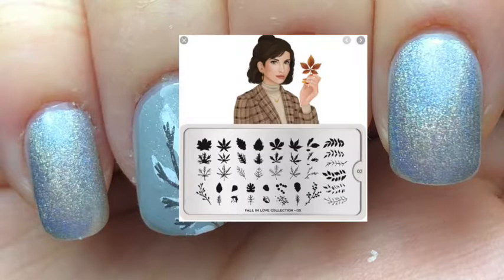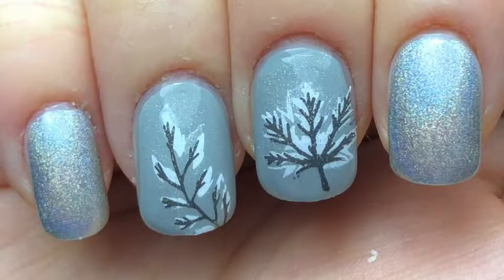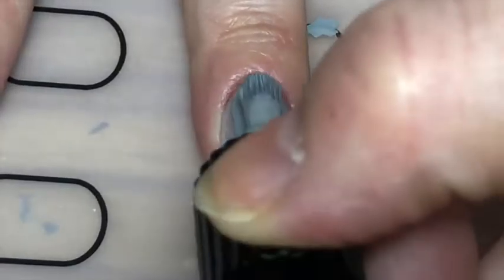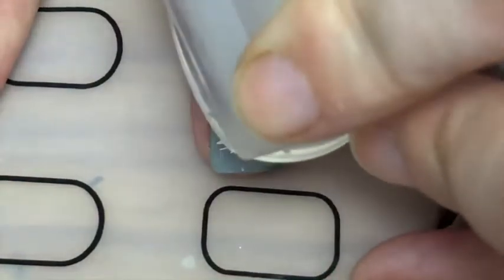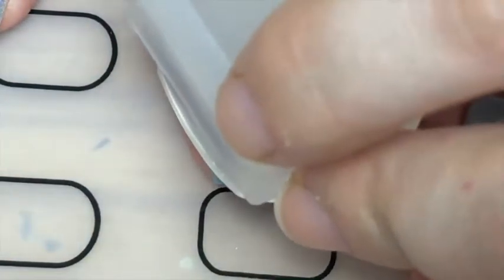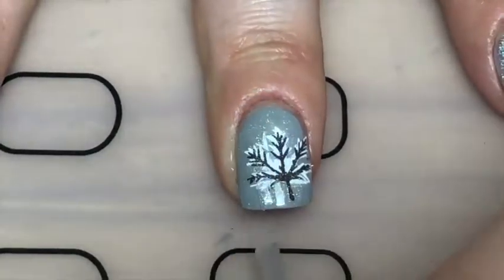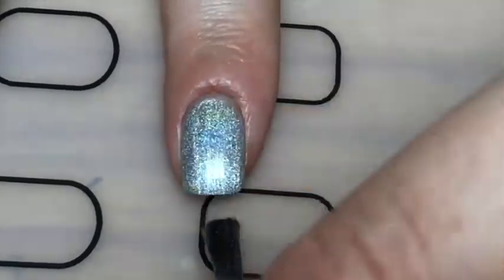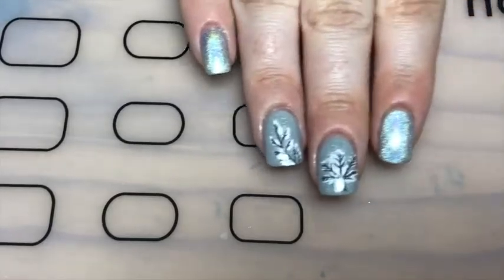Winter Leaves Nails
Get frosty with these winter leaves nails.

Keep Track of my stuff